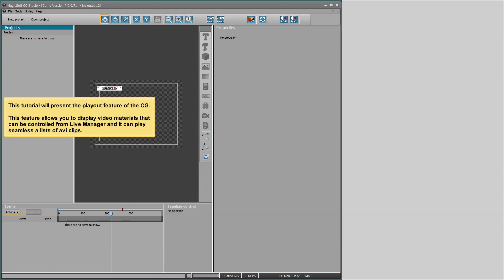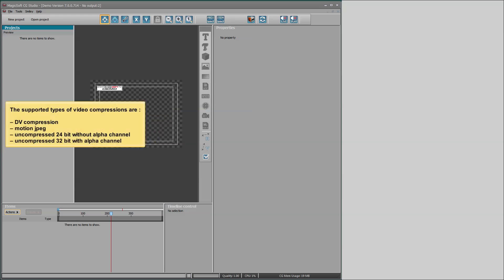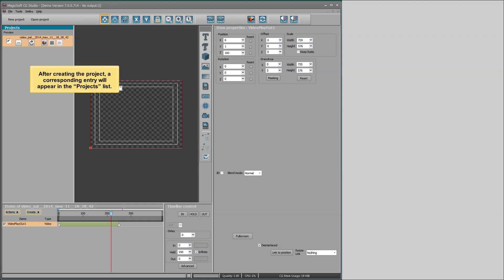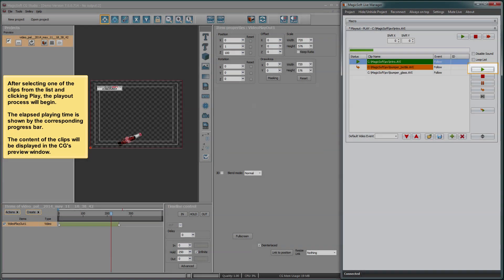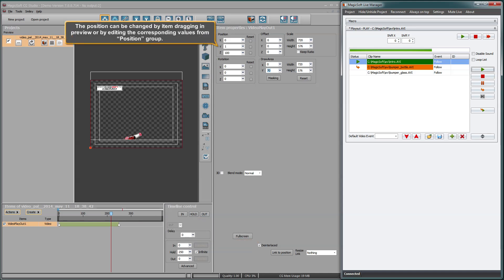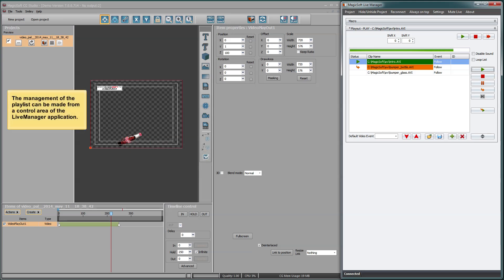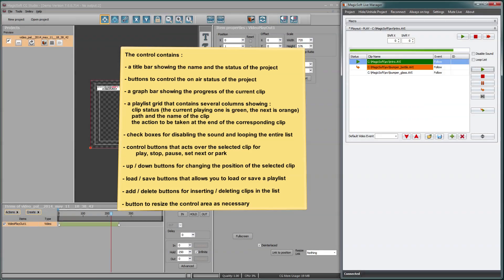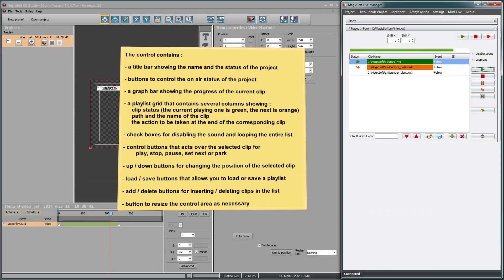Magicsoft CG : Working with playout project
This tutorial presents how to work with playout project

The MagicSoft CG software is an intuitive and powerful CG solution for television broadcasting to be used with Blackmagic Design's Decklink card.